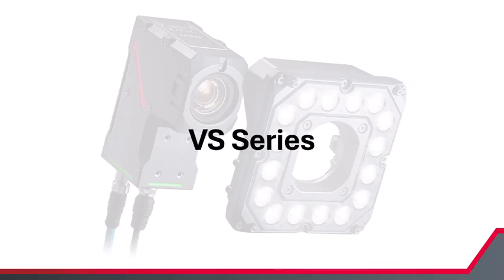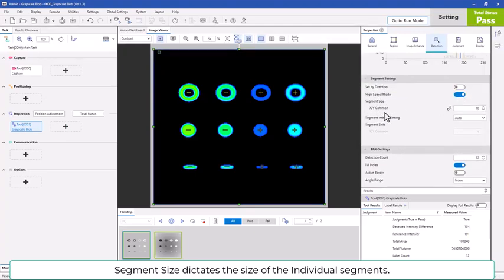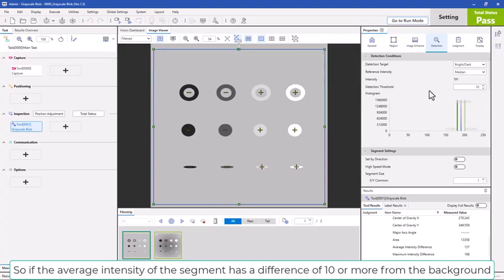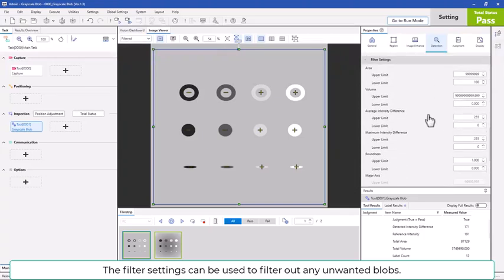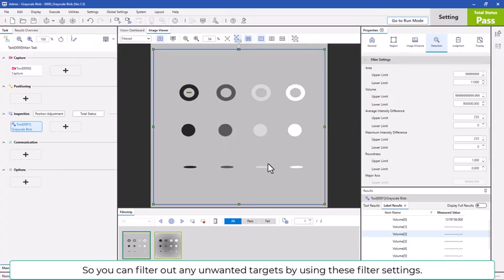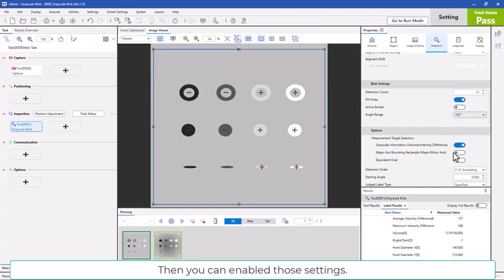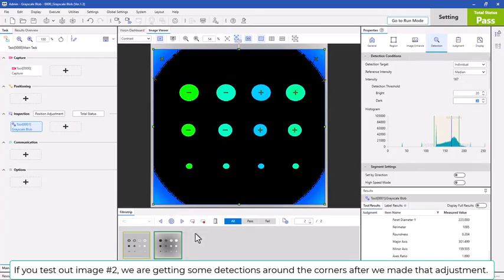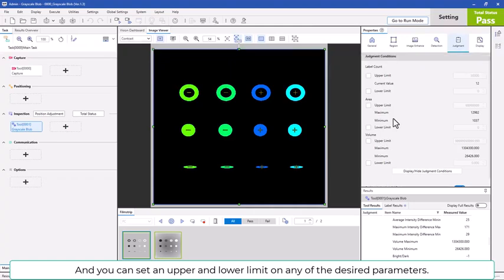Grayscale blob tool